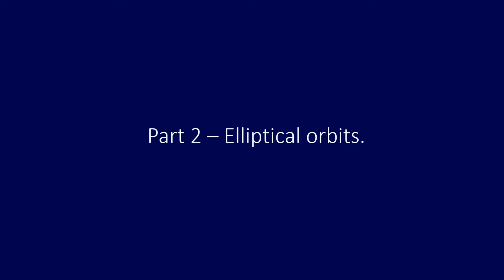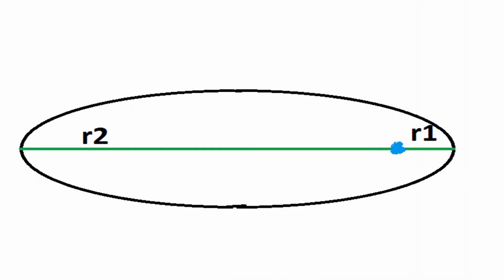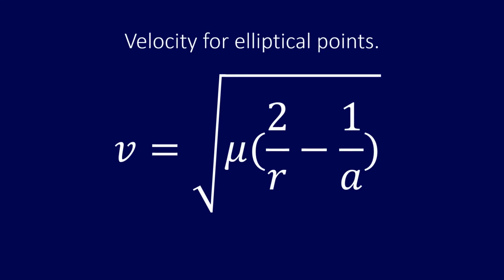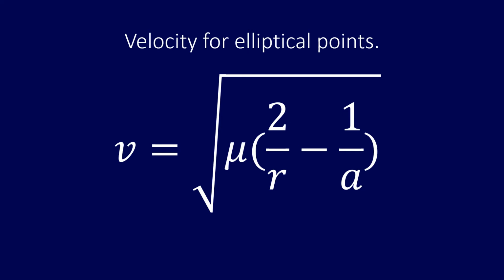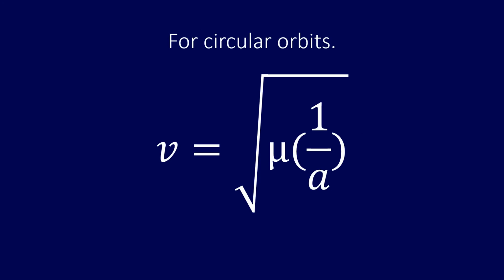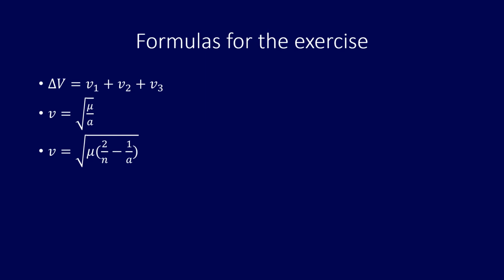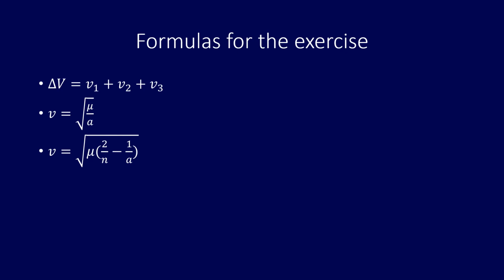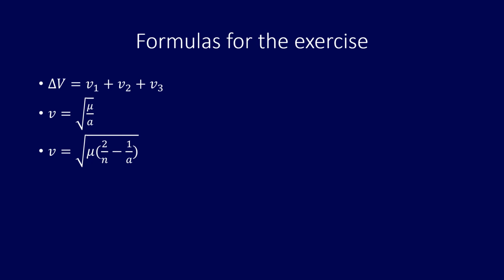Zambian Orbital Mechanics part2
We are a team of UNZA students with a common goal to change Zambian history. With preserverance, hard work and knowledge of sciences, we hope to build and launch the first Zambian satellite, through the inspiration we have gathered from the memory and legacy of Edward Mukuka Nkolosso. This person wanted Zambia to become space super power. Our team is trying to make his ideas a reality.